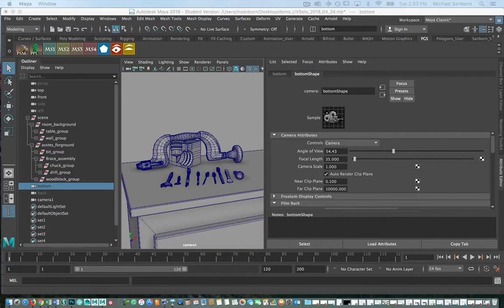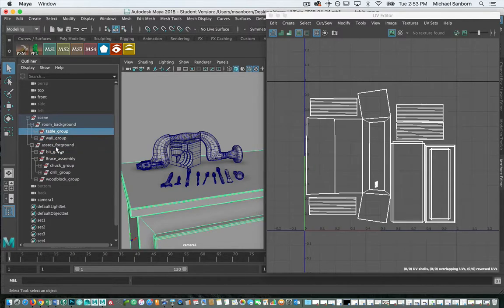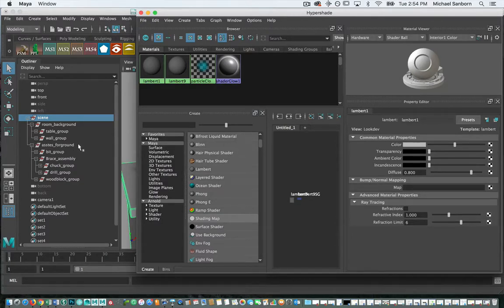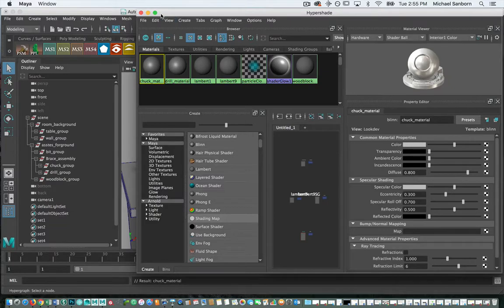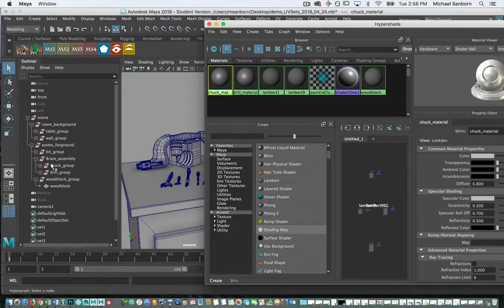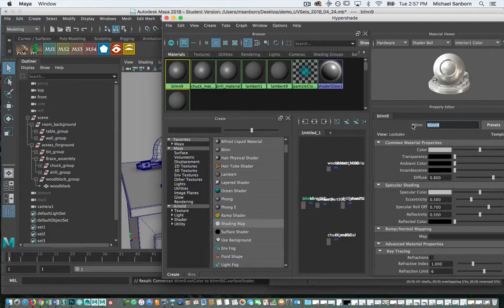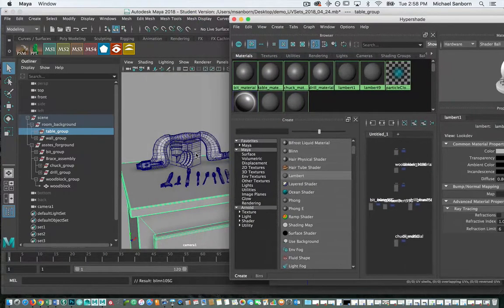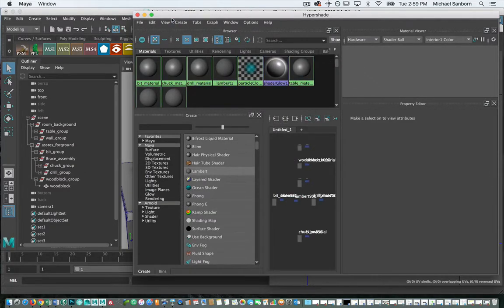3DA119 UV Sets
How to create UV Sets in Maya